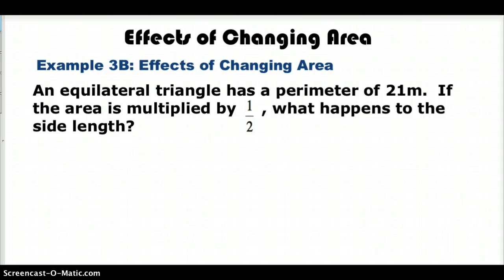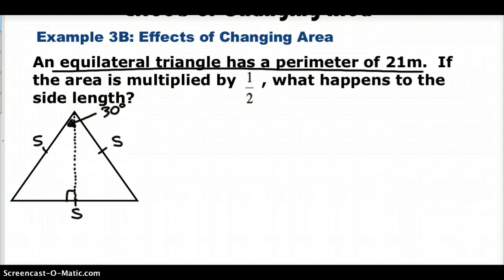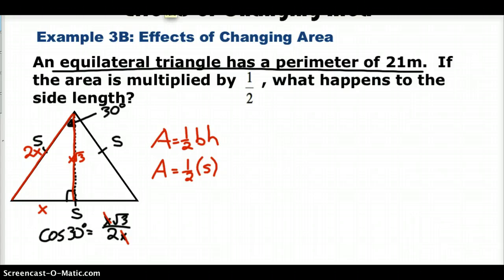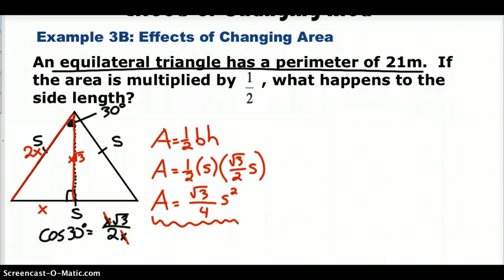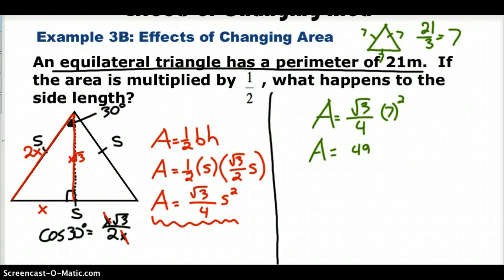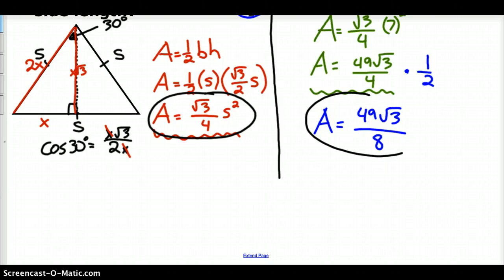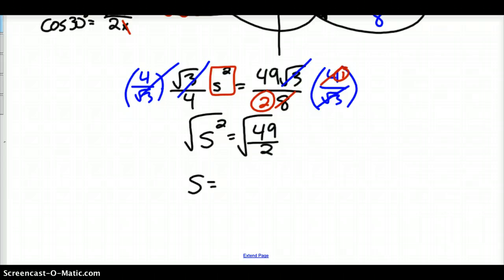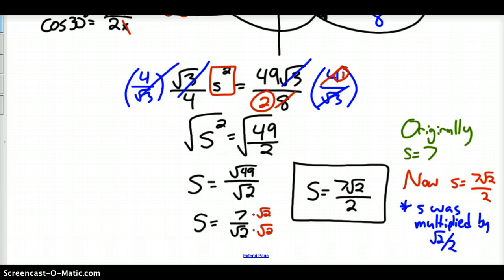GeoB.9.5.EffectsofChangingAreaExample2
Effects of Changing Area Example 2